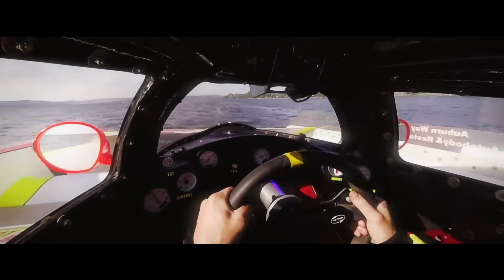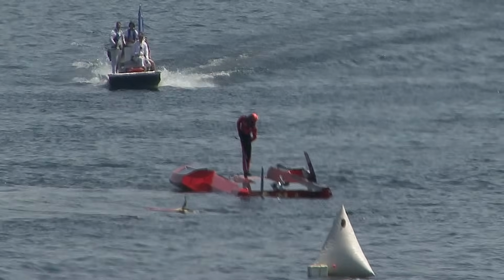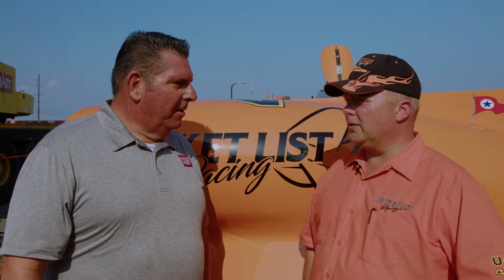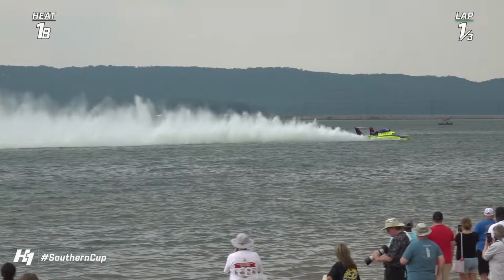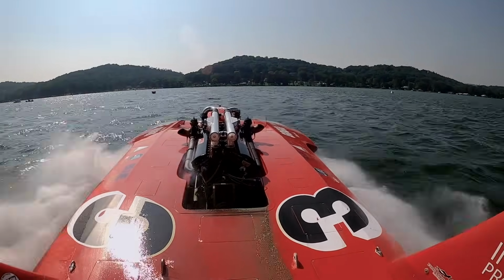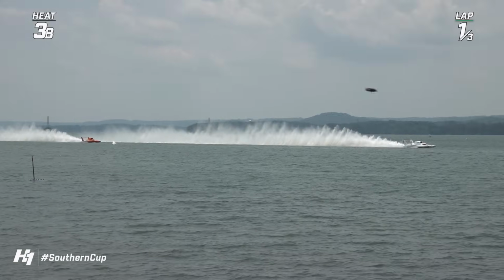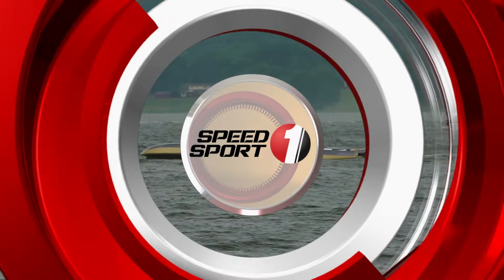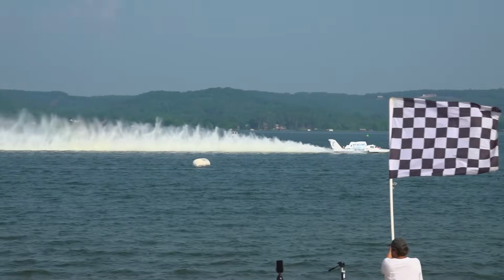2023 Guntersville Hydrofest Southern Cup // SpeedSport1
Full show originally aired on SpeedSport1 of the 2023 Guntersville Lake Hydrofest H1 Unlimited Race for the Southern Cup.

Originally aired: November 23, 2023
for the latest news and info about H1 Unlimited Hydroplane Racing.